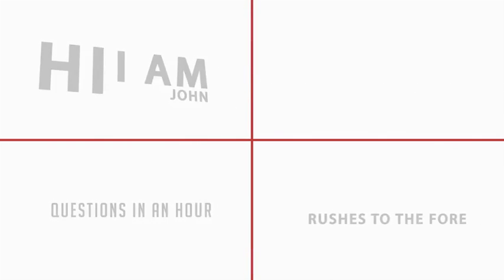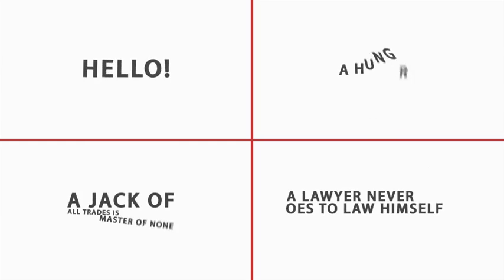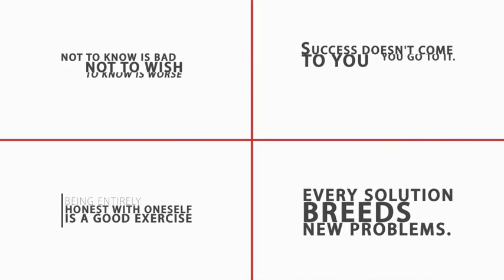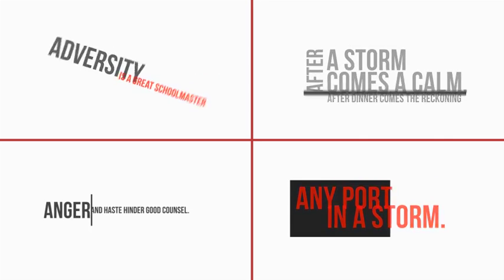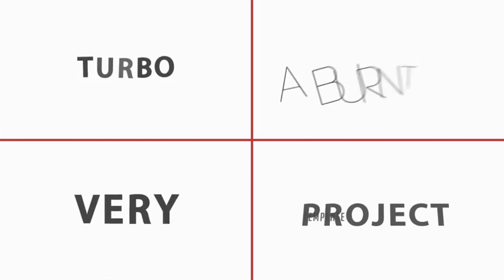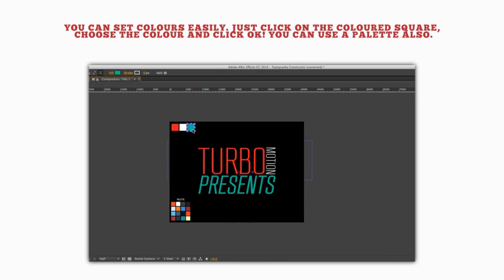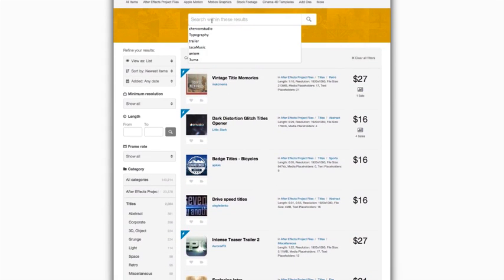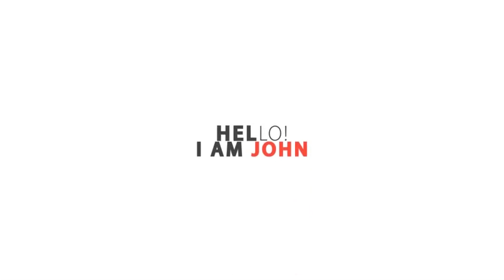قالب افتر افكت مجاني - مشروع نصوص تايبوجرافي للافتر افكت CS5 - CC 2014